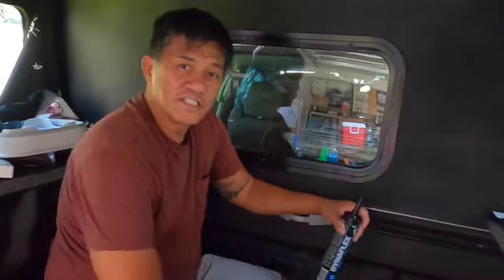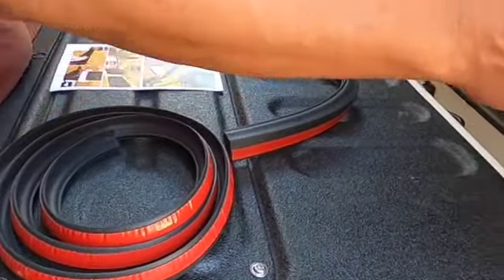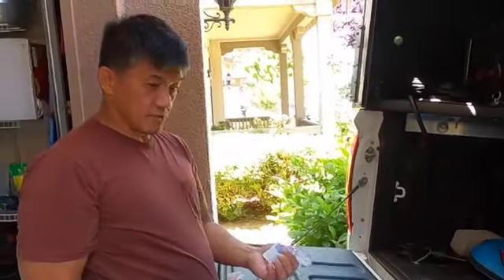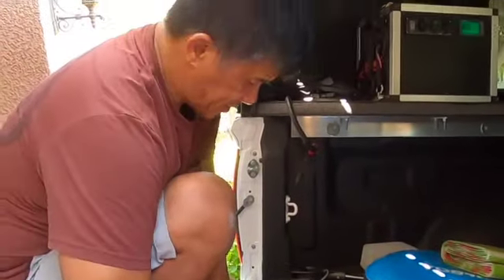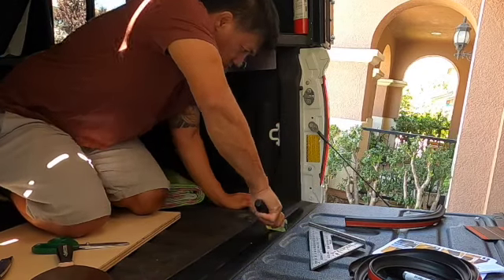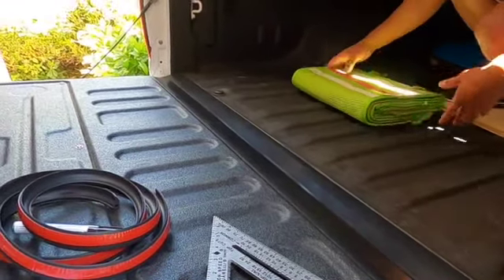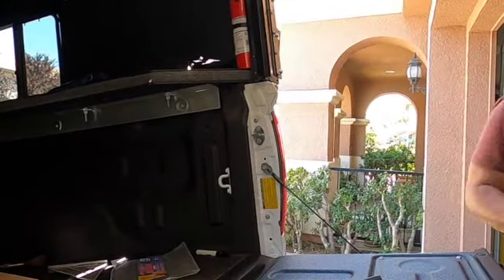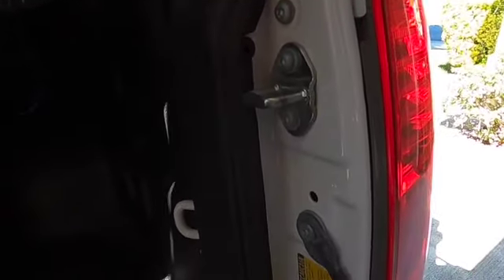TAILGATE SEAL ON TOYOTA TUNDRA 2021 I PROJECT M FOUR WHEEL CAMPER I ROK BLOCK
I'll show you how I install a tailgate seal for my truck to prevent dust inside my four wheel camper project M when we're off roading.
This Rok Block seal Keep water and dust out of your truck!